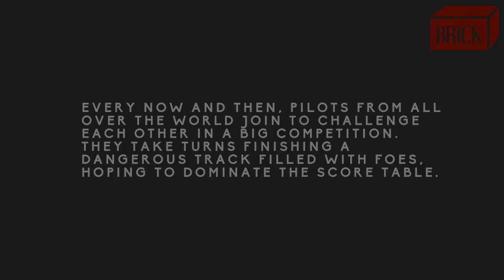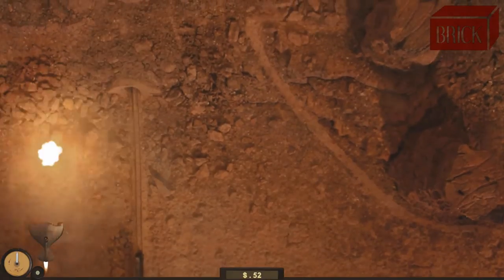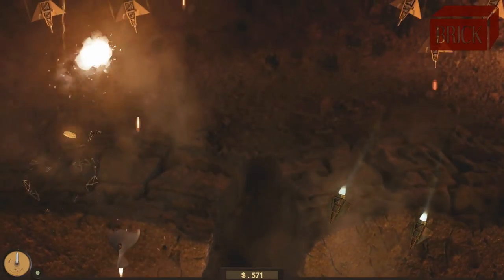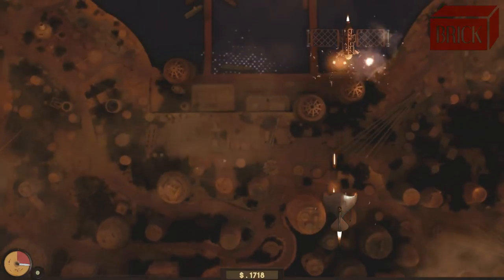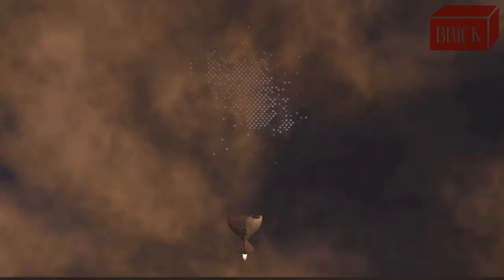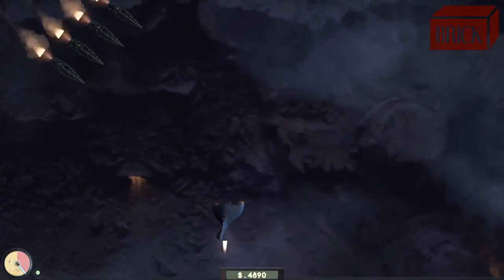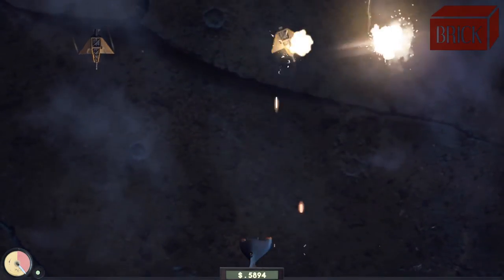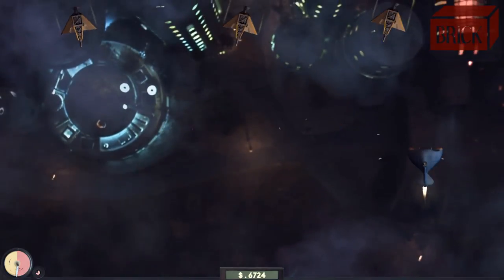Blue Flamingo Review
Brick plays the gorgeous looking new shooter, Blue Flamingo.  This stunning and simplistic shooter gives gamers plenty of reasons to rack up hours of game play trying to beat that last high score.